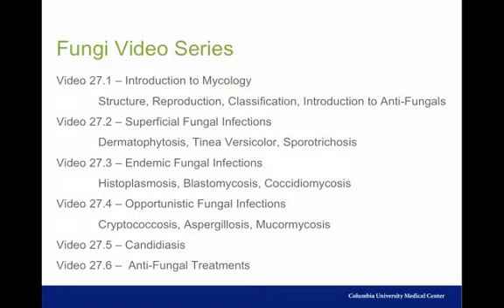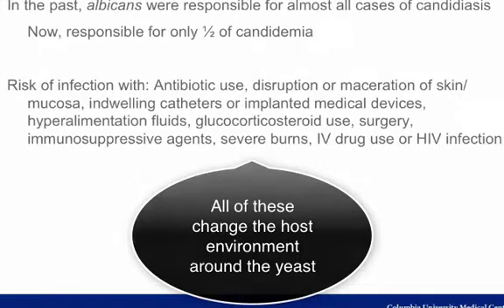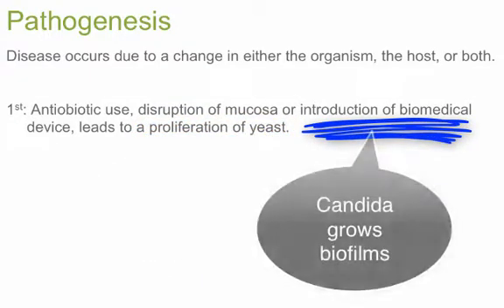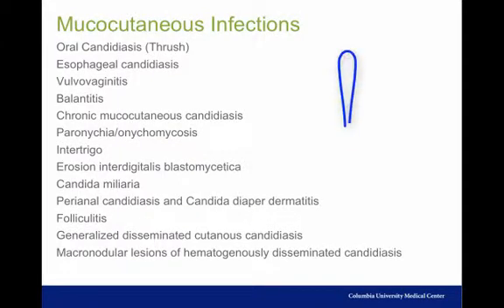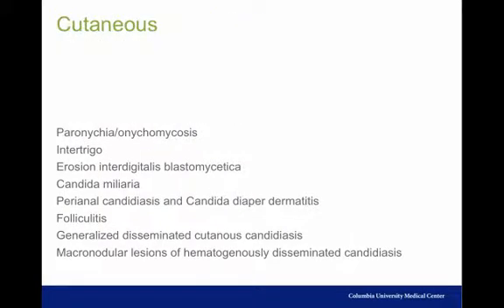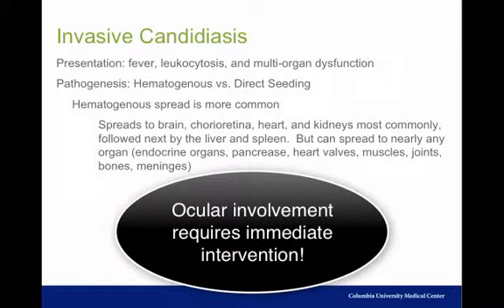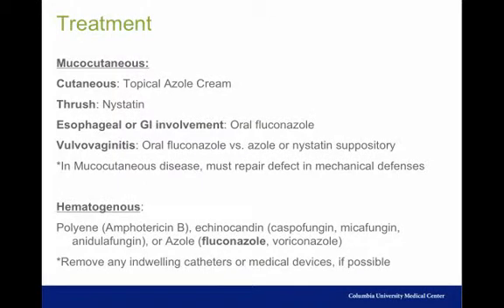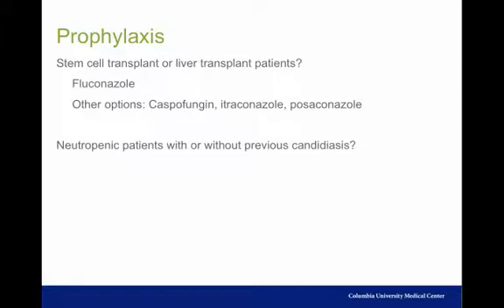candida draft 2.0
Table of Contents:

00:03 - Fungi Video Series